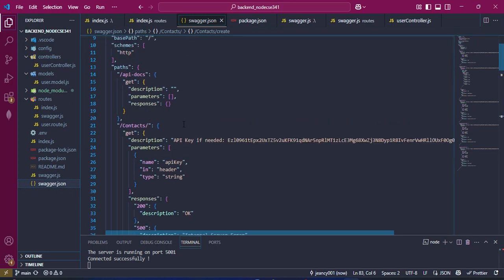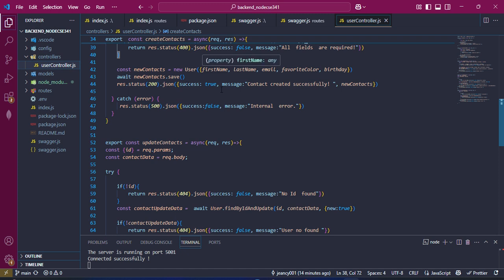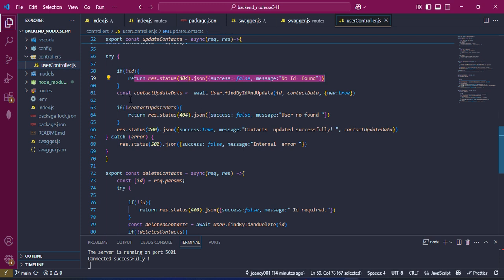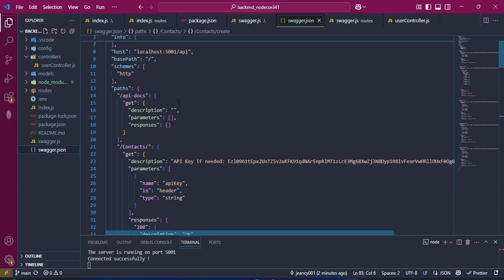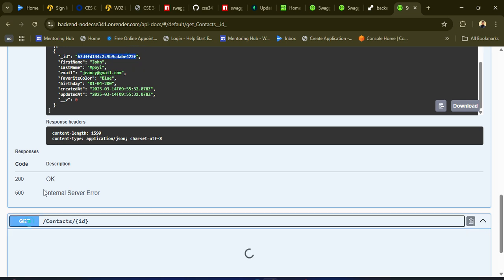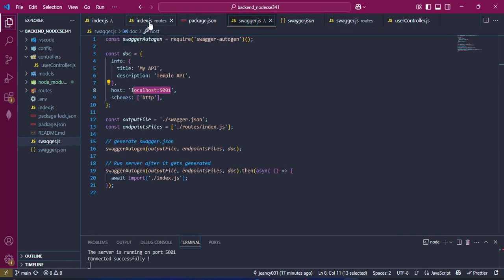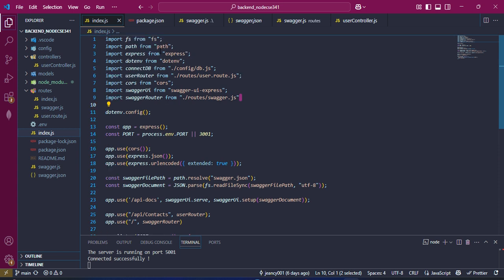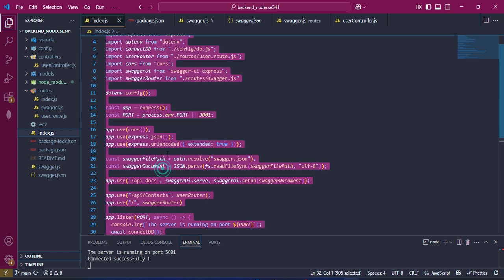MERN Stack CRUD Application Tutorial | Build a Full-Stack App (MongoDB, Express, React, Node.js)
In this tutorial, we’ll build a complete CRUD (Create, Read, Update, Delete) application using the MERN stack (MongoDB, Express, React, and Node.js). You’ll learn how to:

✅ Set up a MongoDB database
✅ Create a backend API with Express.js
✅ Connect the backend to a React frontend
✅ Implement CRUD operations with Axios & Fetch API
✅ Use React Hooks (useState, useEffect) for state management
✅ Deploy the application

By the end of this video, you'll have a fully functional MERN stack project! 💻🚀